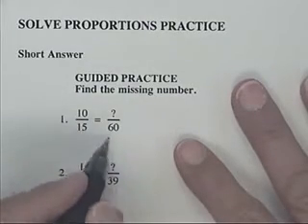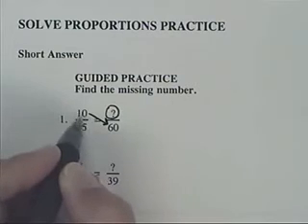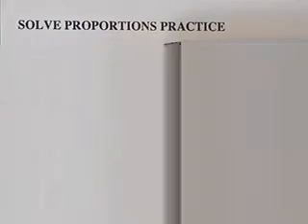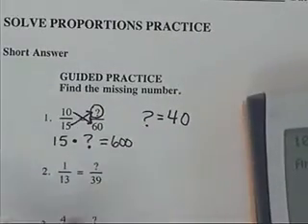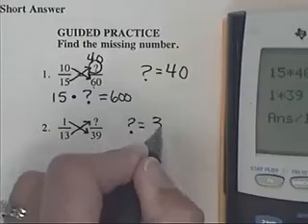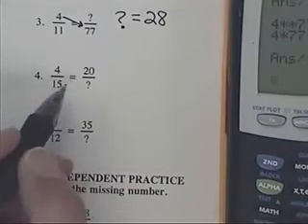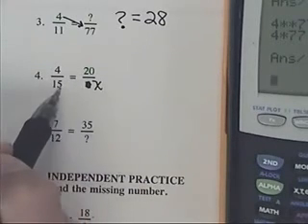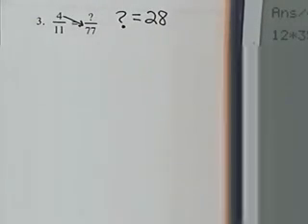Solve Proportions Practice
TeacherTube User: Terilindsey

This is a video demonstration of the Guided Practice section of the Solve Proportions Practice worksheet.